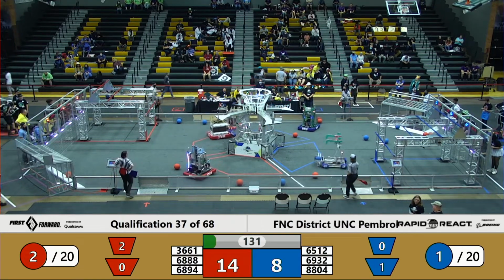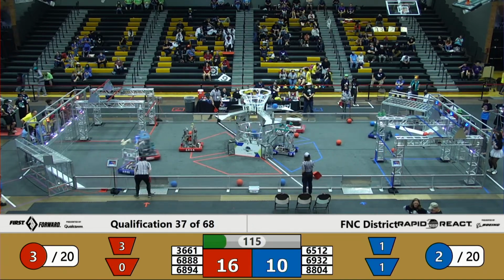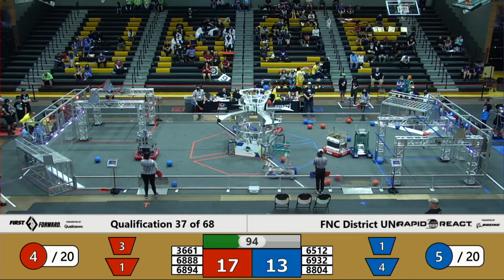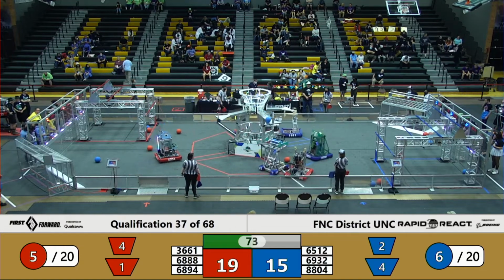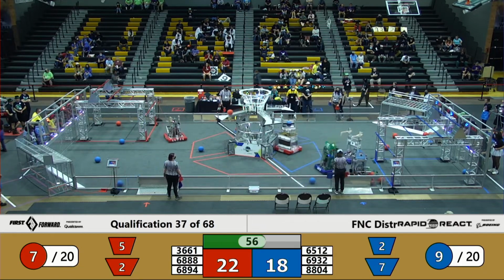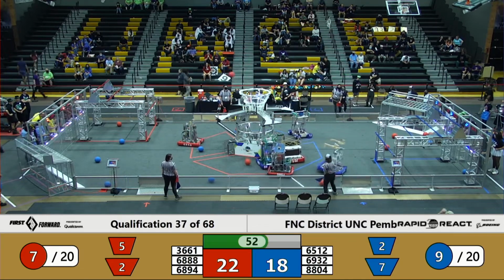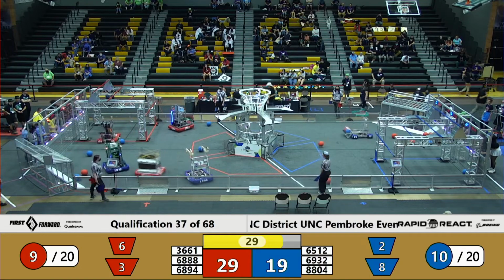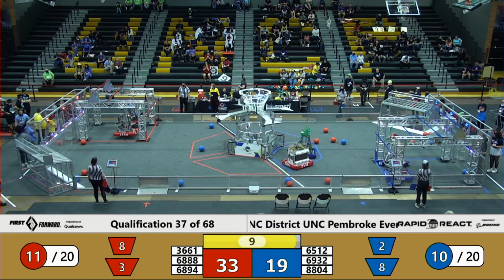Qualification 37 - 2022 FNC District UNC Pembroke Event